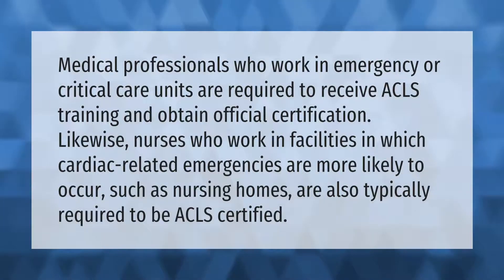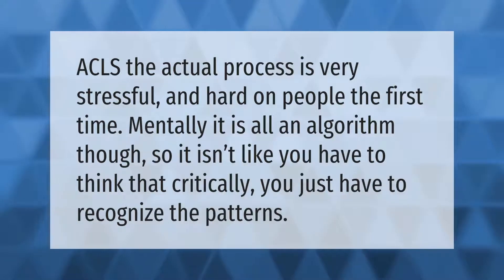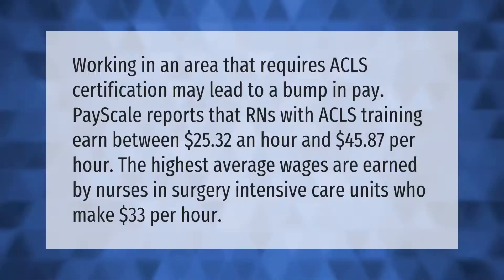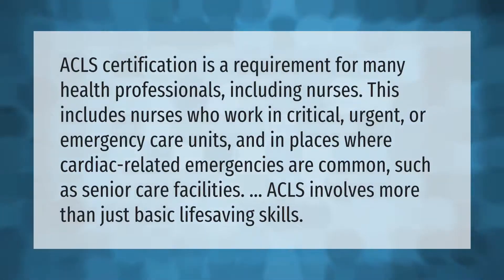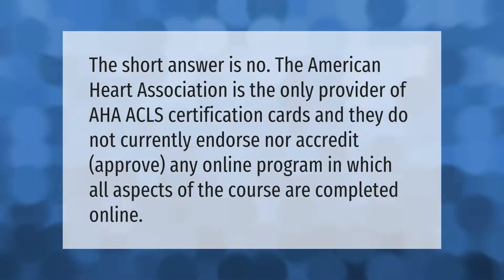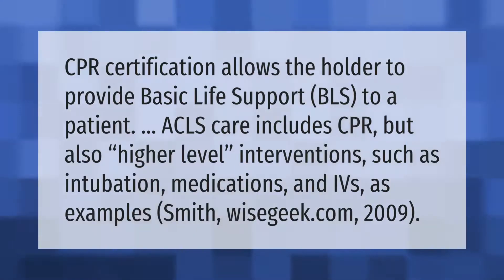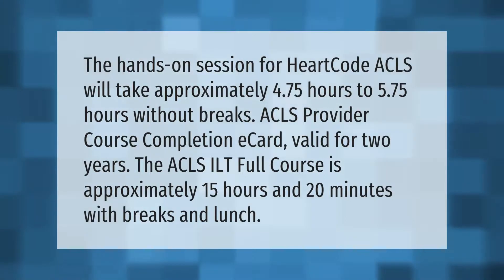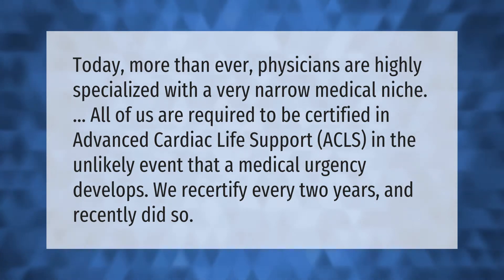Who needs ACLS certification?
00:00 - Who needs ACLS certification?
00:41 - Is the ACLS course hard?
01:05 - Do I need both ACLS and BLS?
01:35 - Do you get paid more with ACLS certification?
02:10 - Do all nurses need to be ACLS certified?
02:44 - Do hospitals accept online ACLS?
03:12 - Is ACLS the same as CPR?
03:47 - How long does it take to get ACLS certification?
04:19 - Do all doctors have ACLS?

Laura S. Harris (2021, May 10.) Who needs ACLS certification?
    AskAbout.video/articles/Who-needs-ACLS-certification-243340